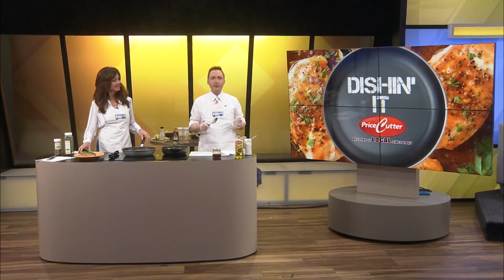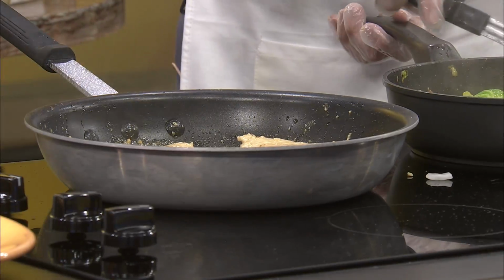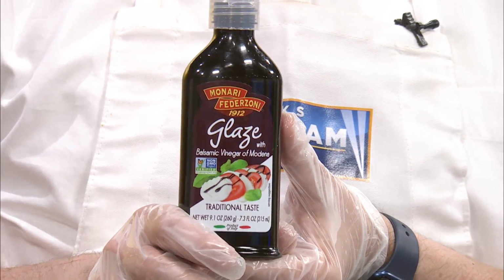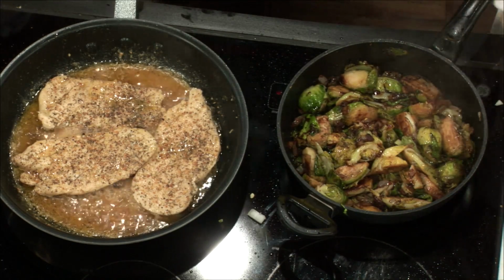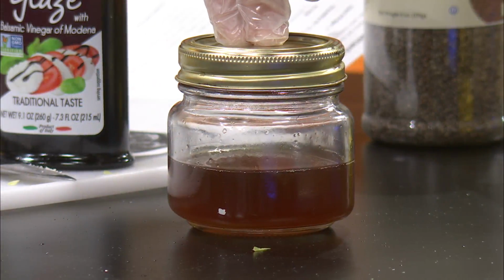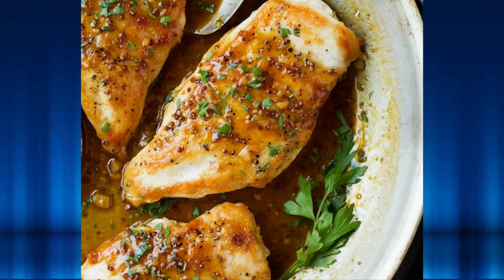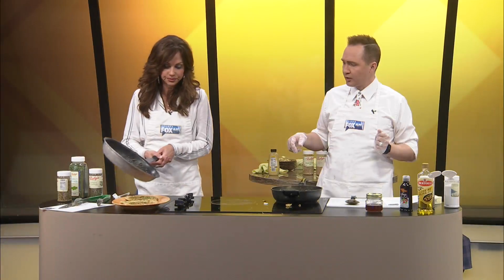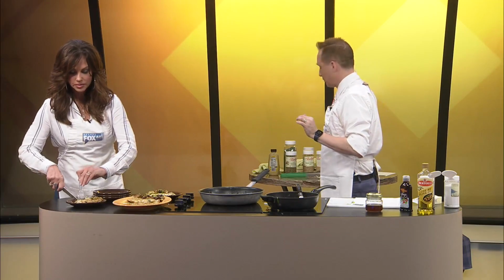Ozarks FOX AM-Dishin' It Part 3-03/11/21